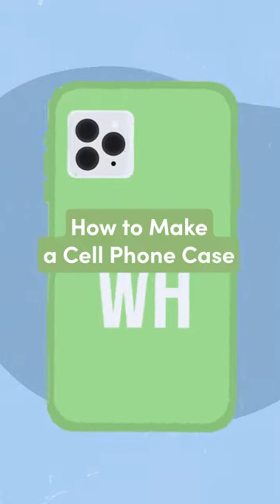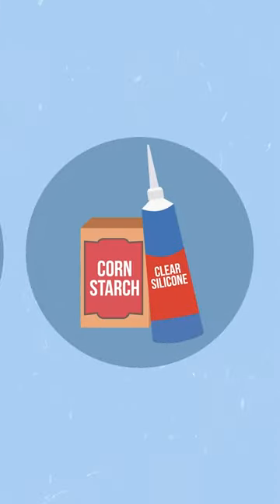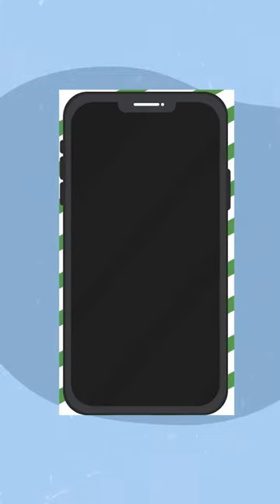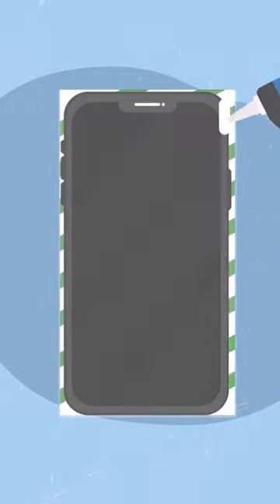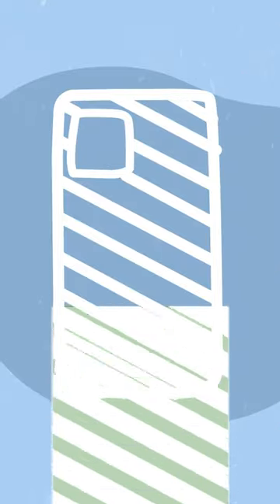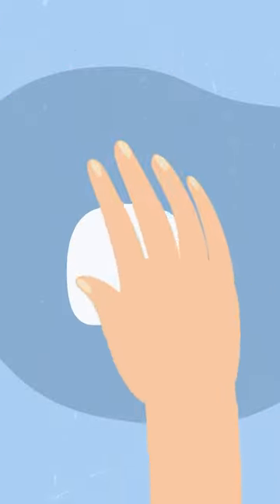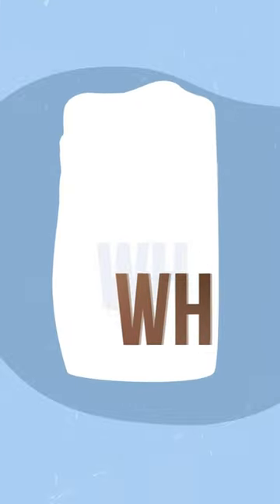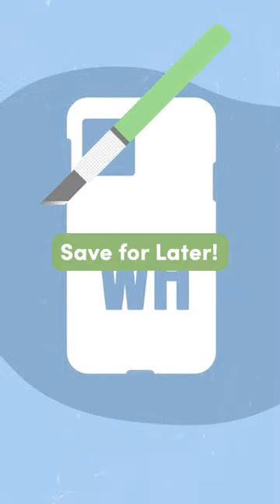How to Make a Cell Phone Case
Want to make your own cell phone case? Follow these tips📱